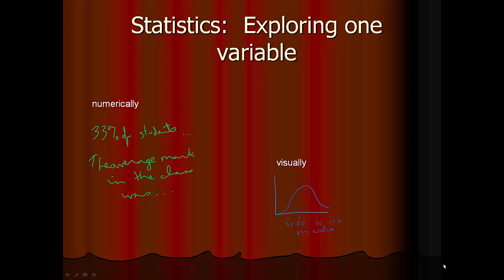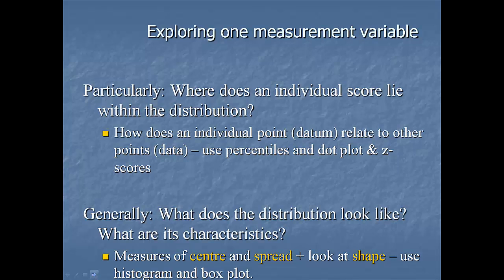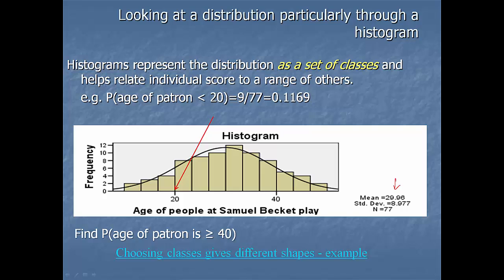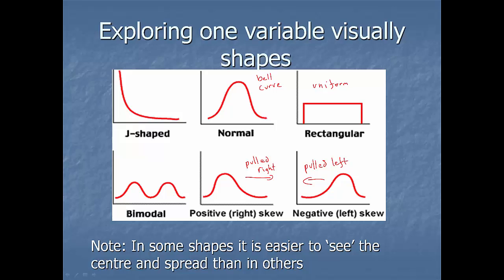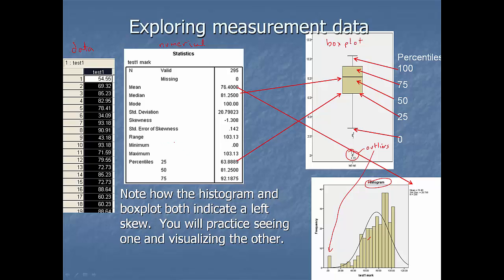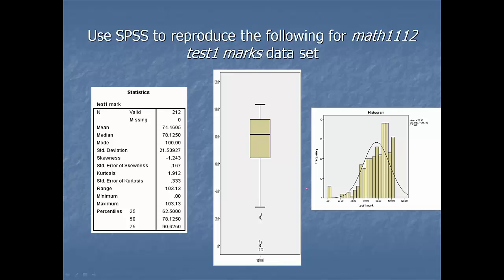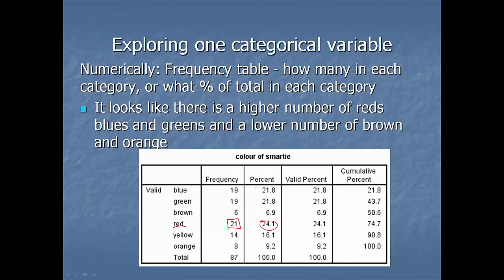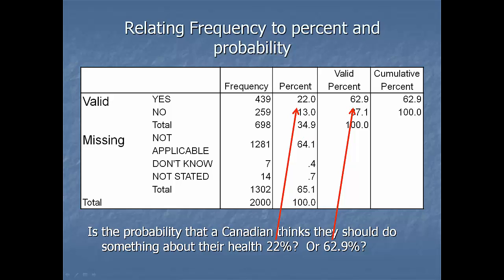exploring one variable stat1013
exploring one categorical measurement variable, one categorical variable concepts - based on SPSS output